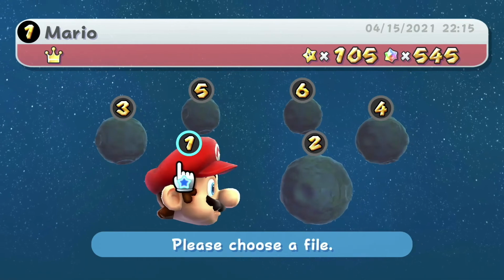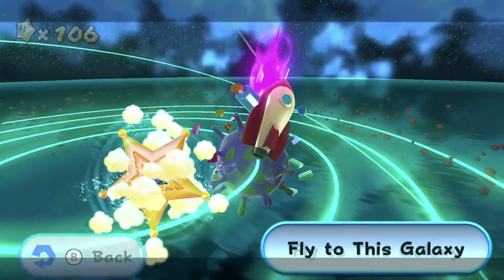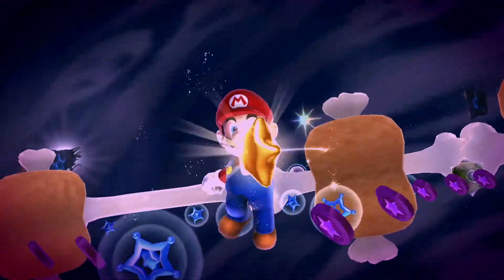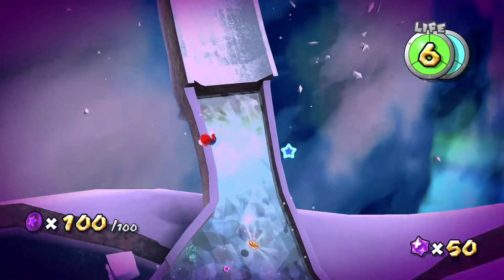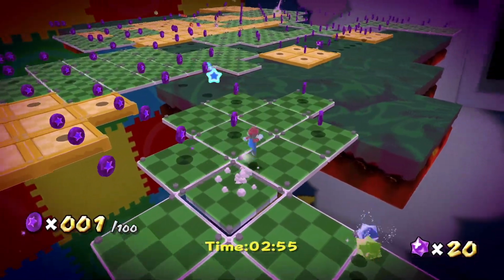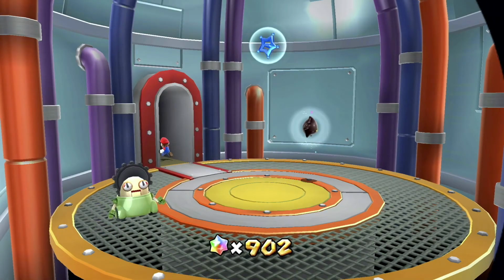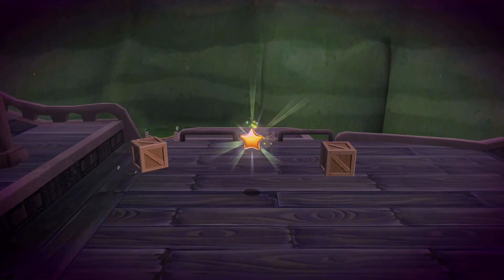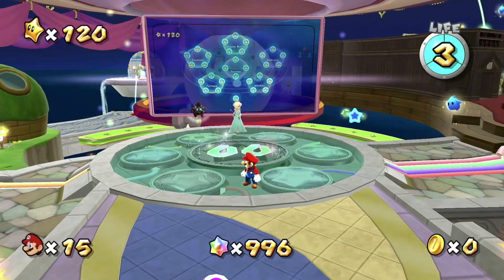Super Mario 3D All Stars: Super Mario Galaxy HD: Episode 28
In this episode Mario goes on a purple coin hunt.